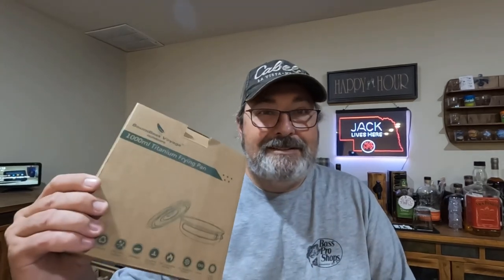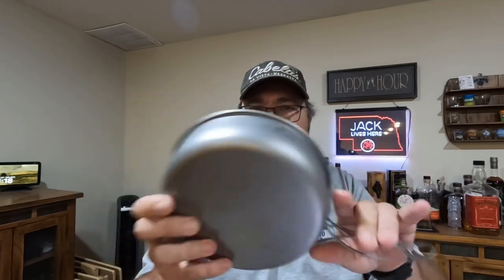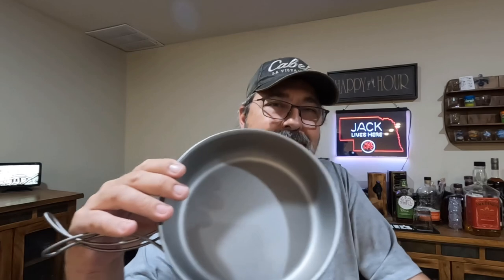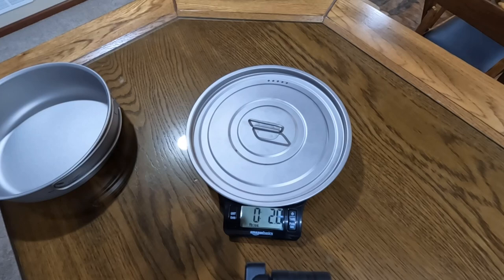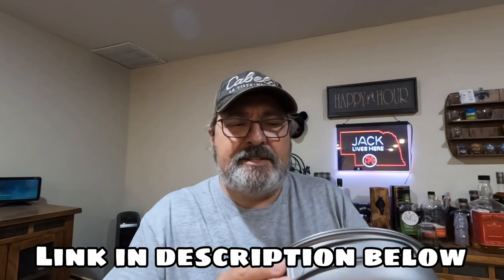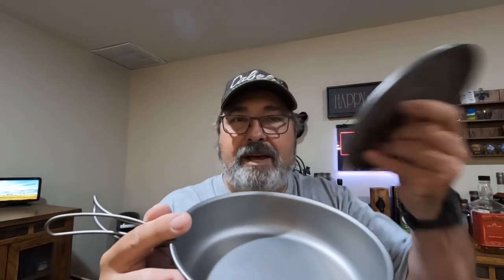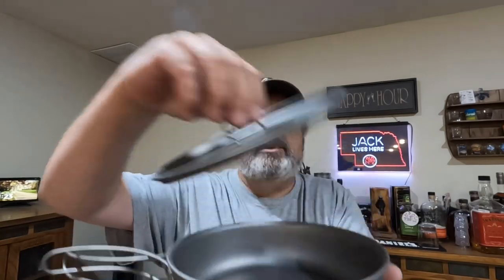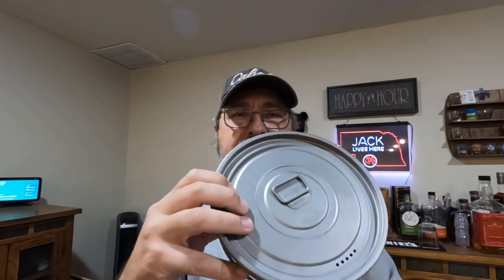Boundless Voyage Titanium Fry Pan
Finally, a titanium fry pan with a lid.  Could this be the ultralight titanium fry pan that backpackers have been dreaming about?  Check out my review of another great Boundless Voyage Titanium product.